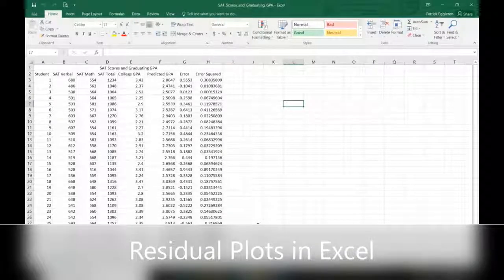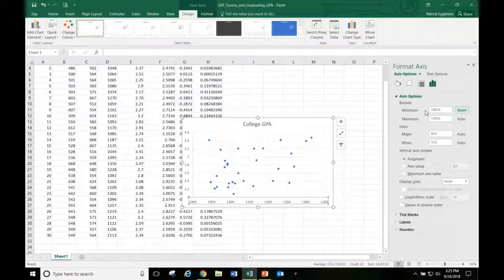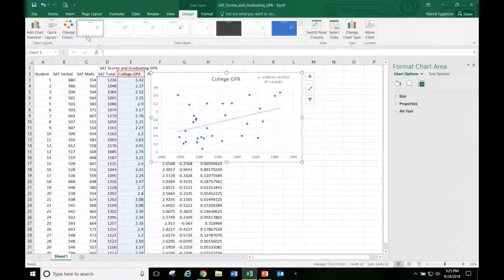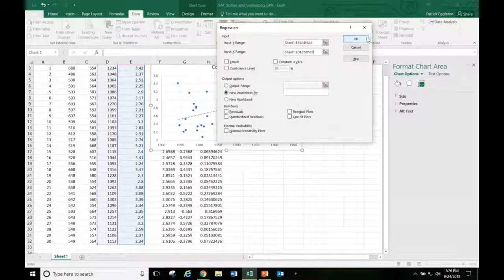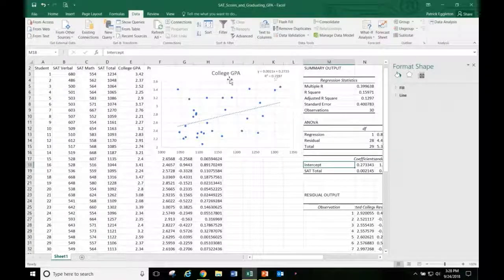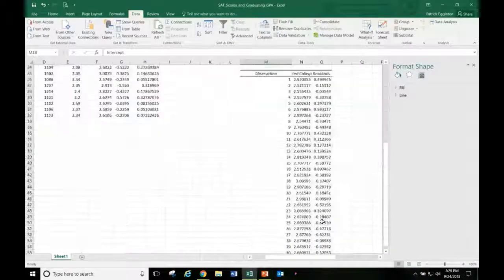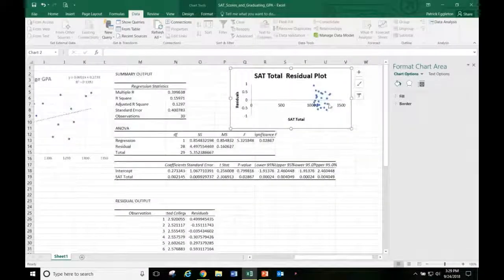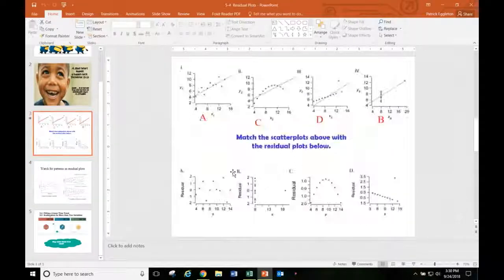Residual Plots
This video reviews regression analysis and discusses residual plots using Excel.